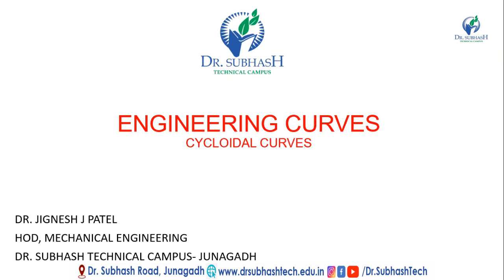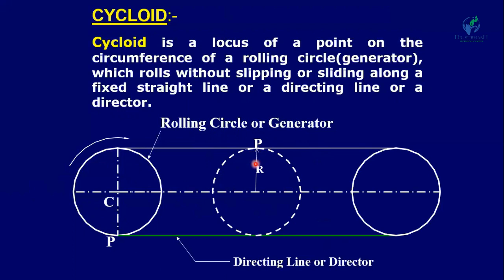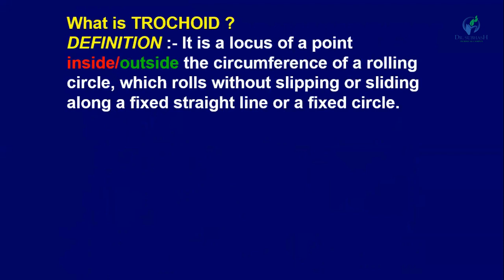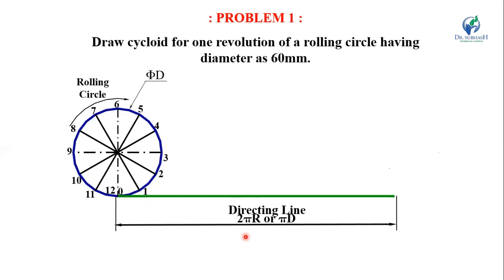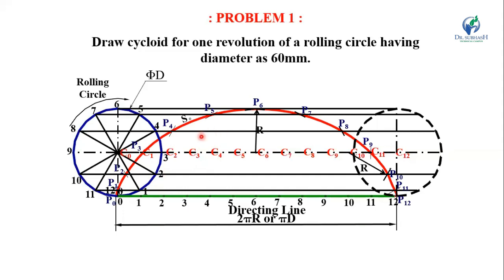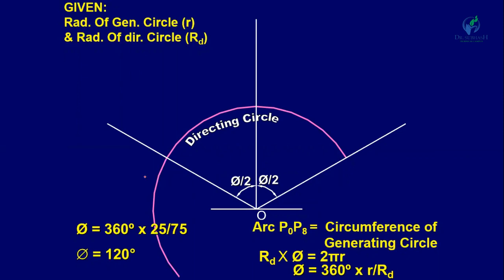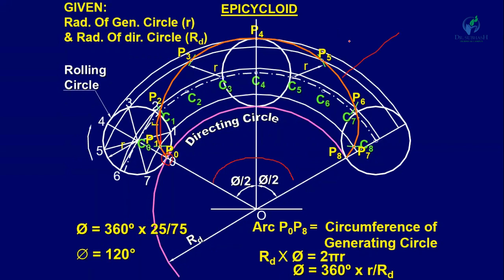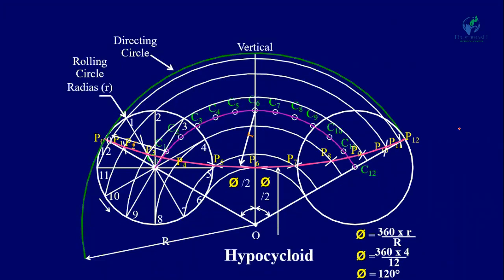ENGINEERING CURVES - CYCLOID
To understand different cycloidal curves and method of drawing different cycloidal curves.